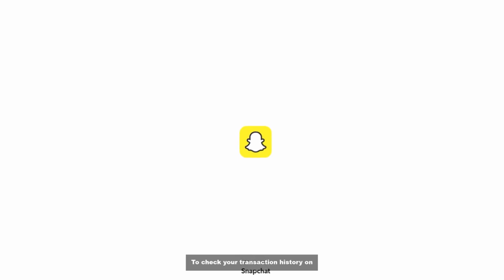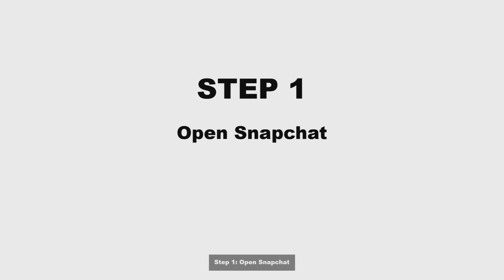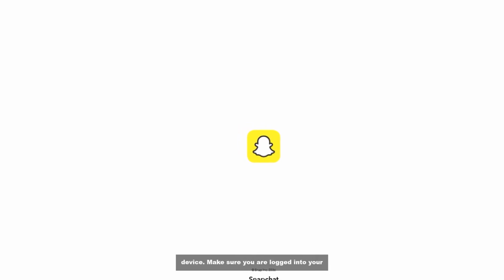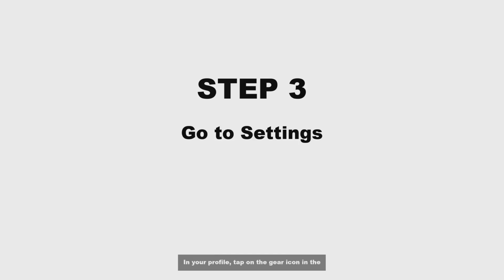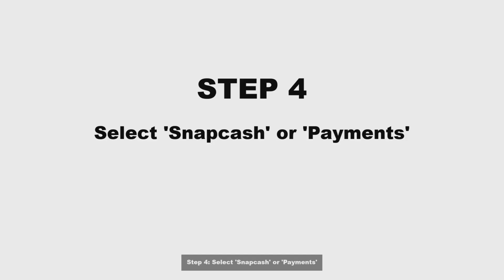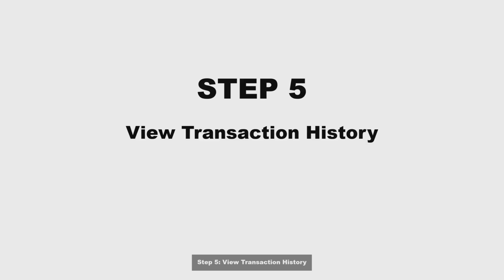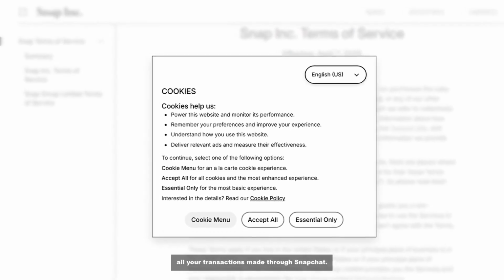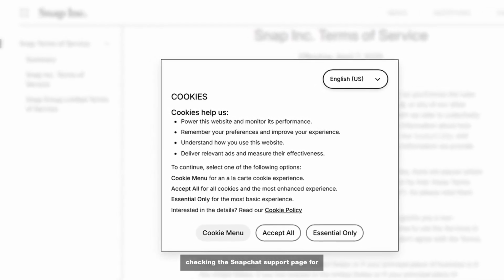How To Check Transaction History On Snapchat 2026 (FULL TUTORIAL)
In this video, we will show you how to check transaction history on Snapchat 2026 (FULL TUTORIAL). Learn the step-by-step process to easily access your payment records and manage your transactions.